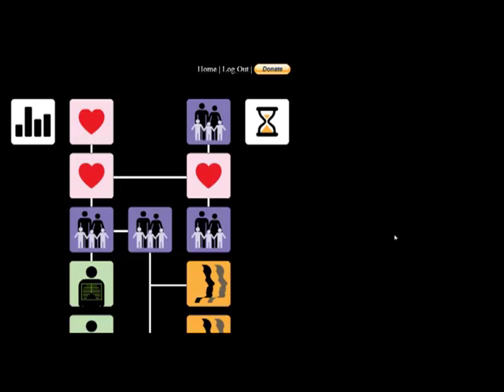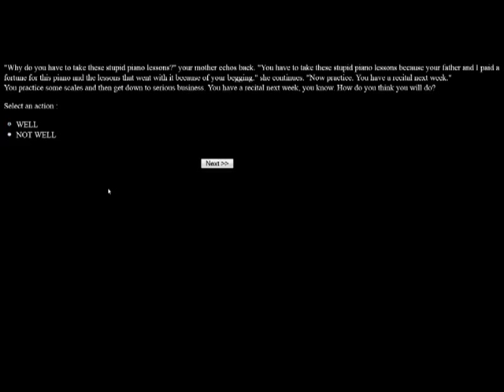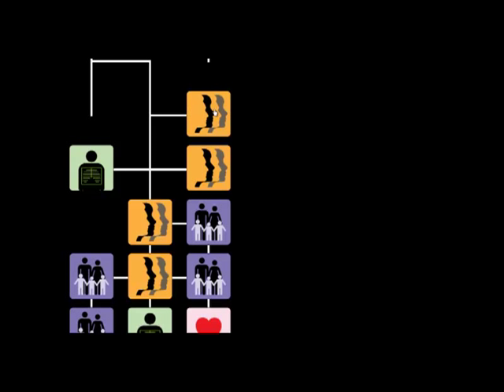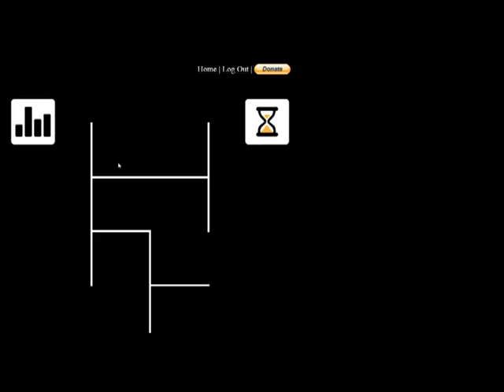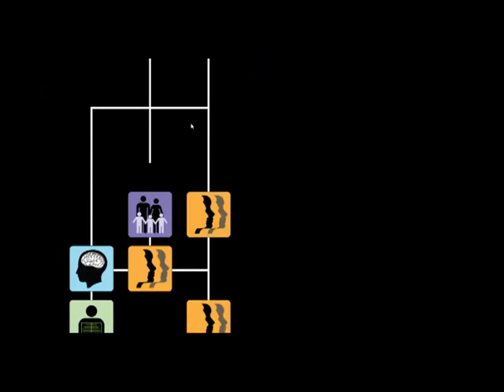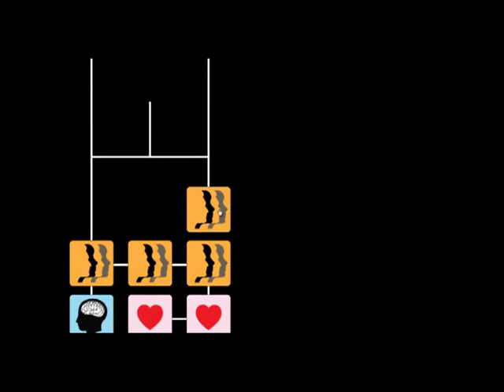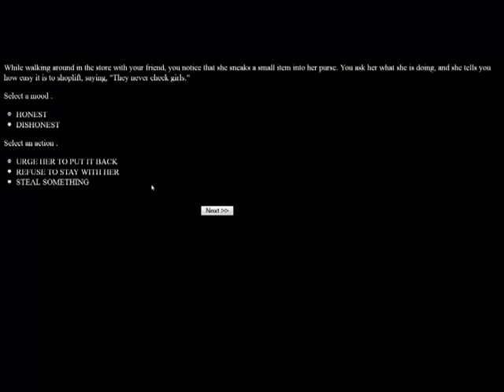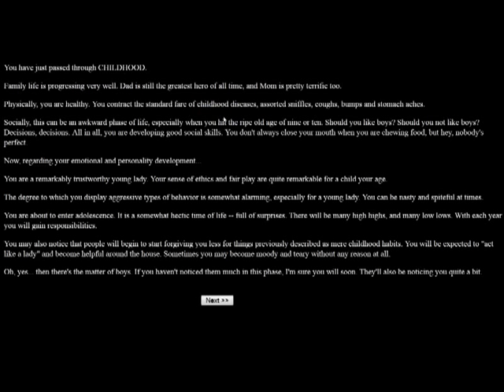Alter Ego: Still a Female -Episode 2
We continue growing up as a viscous female.  This could get good.  I have a body indeed.

Alter Ego is a role-playing video game released by Activision in 1986. It was created by Peter J. Favaro, Ph.D.  The game allows the user to make decisions for an imaginary person and shows what possible consequences these decisions could have on that person.  You essentially live from an infant to an elderly adult and die.

--Links--

--Steven Thomas--

Born in the 80s deep inside the foothills of Kentucky, Steve works as a professional social studies educator (teacher) and YouTuber.  He started YouTubing back in 2008 with his first Let's Play series involving games from the Nintendo Entertainment System.  Over time, Steve has really started working hard to grow his "Gamer Nation" from the ground up with quality gaming, commentary, and fun escapades through video game land.

Steven Thomas Gaming 2013